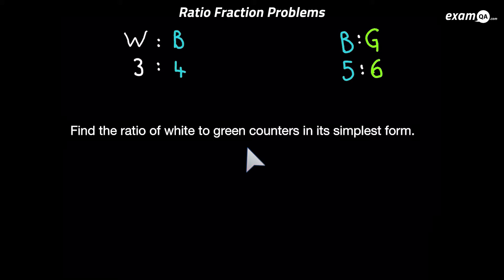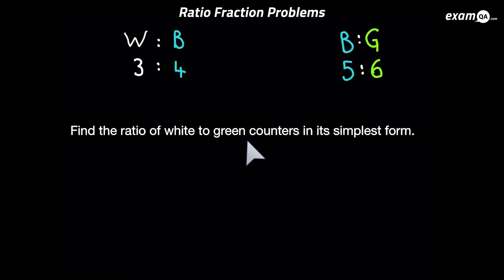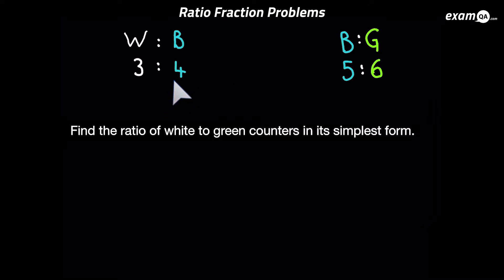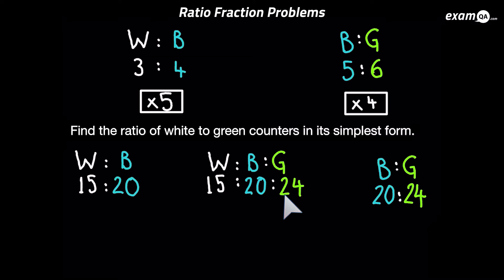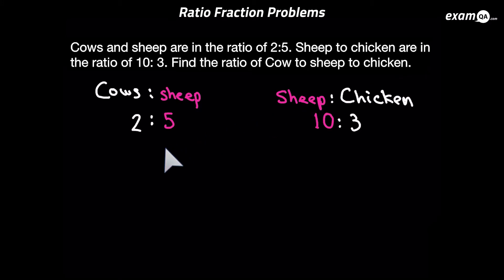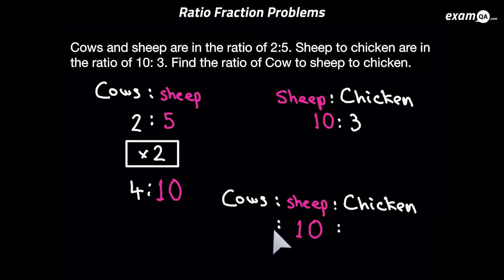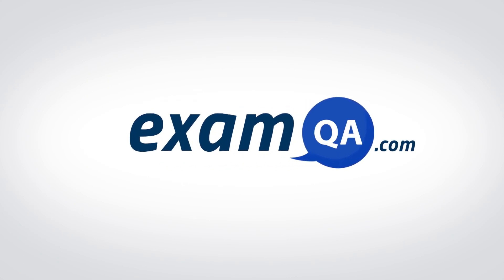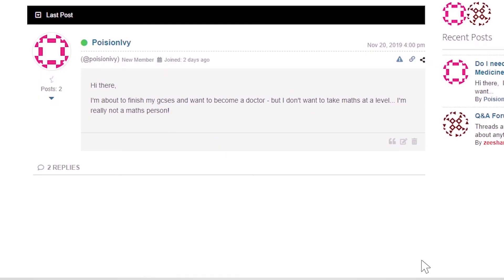Ratio Fraction Problems 2 | GCSE Maths